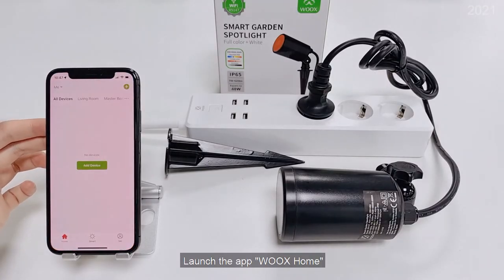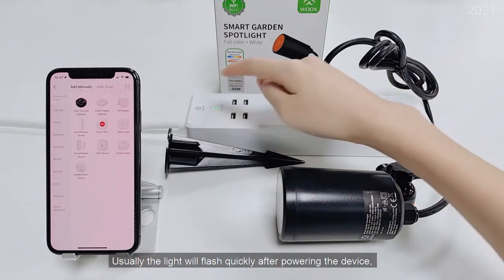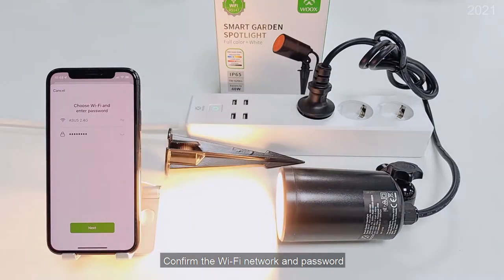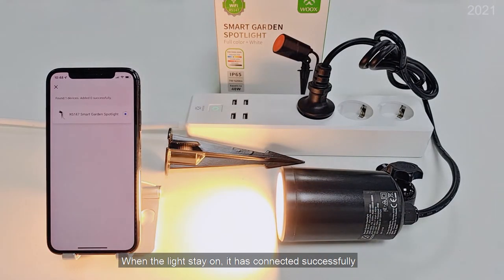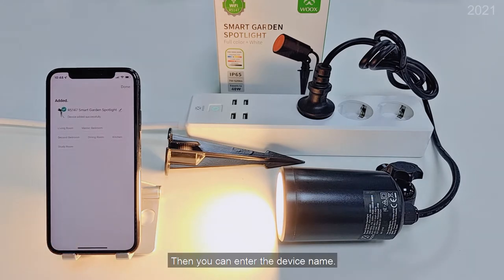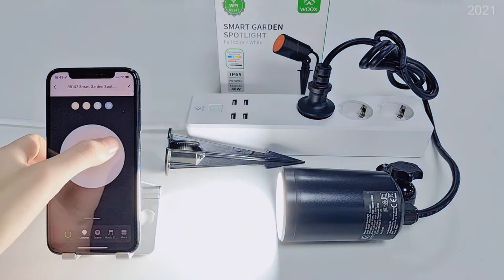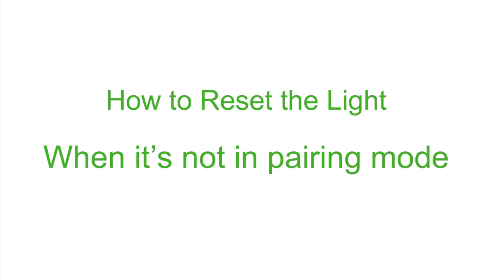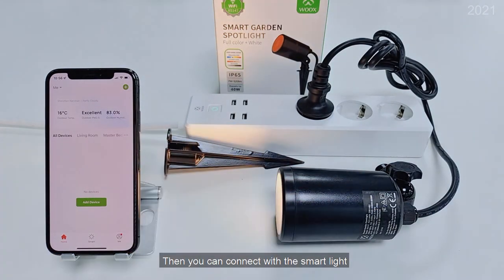R5147 Smart Garden LED Spotlight connection video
connection video on our WOOX R5147 Smart Garden Spotlight, more info on our R5147 can be found at;